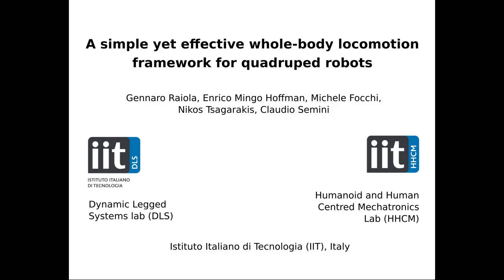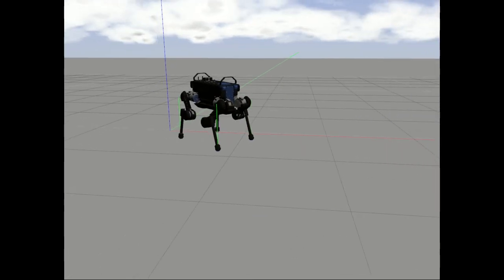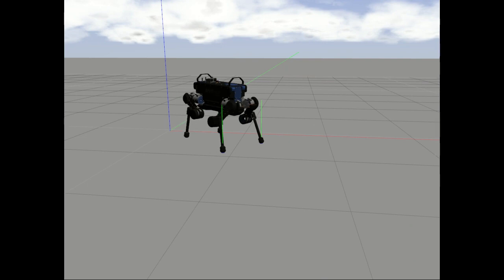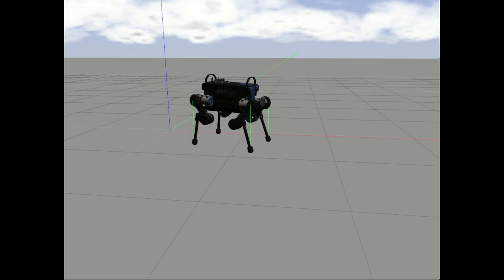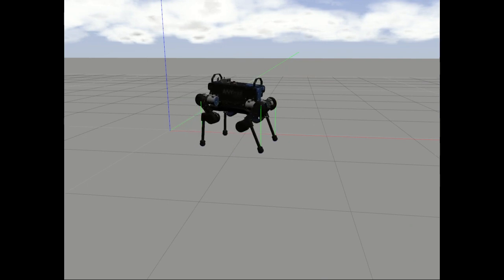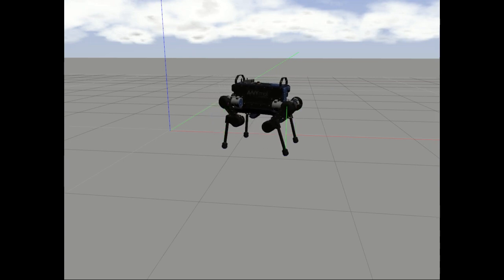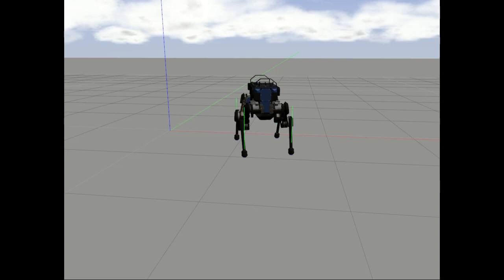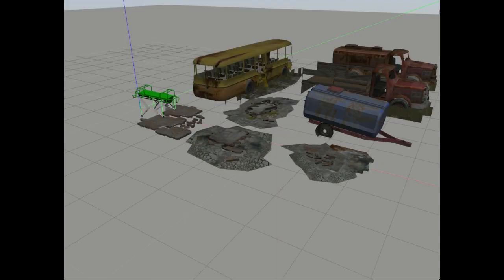A simple yet effective whole-body locomotion framework for quadruped robots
Gennaro Raiola, Enrico Mingo Hoffman, Michele Focchi, Nikos Tsagarakis and Claudio Semini

This work proposes a hierarchical whole-body framework  able to
generate different kinds of gaits, ranging from very dynamic gaits
such as the trot, to more static gaits like the crawl.
The framework is composed of a priority-based whole-body controller that works in synergy with a walking pattern generator
and does not require  any higher level planning for the CoM trajectories (i.e. is planner-free), nor state estimation.
The approach introduces a smart use of the postural task to remove indeterminacy
and achieves consistency between feet and base motion
while aiming to keep a well behaved kinematic configuration.